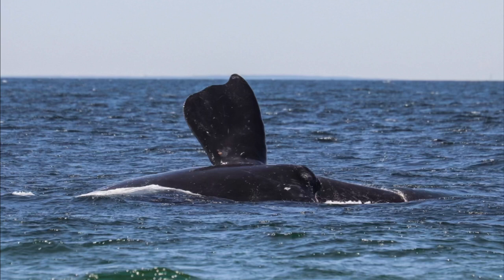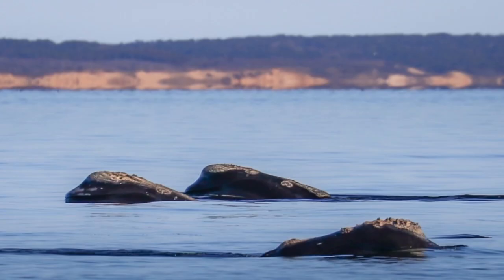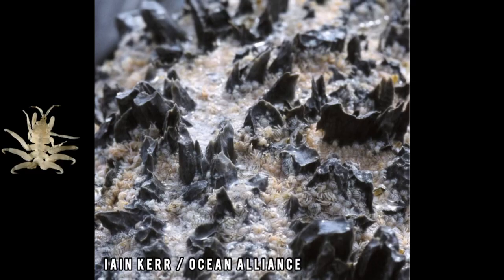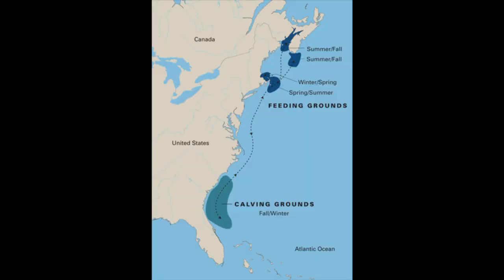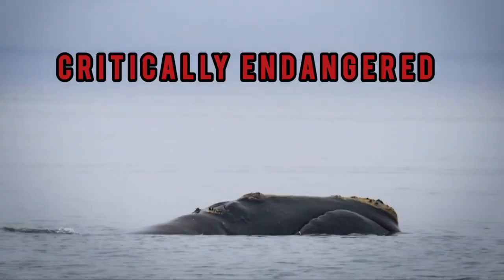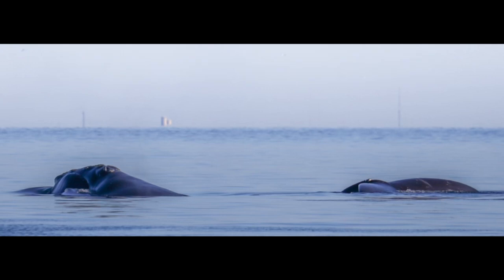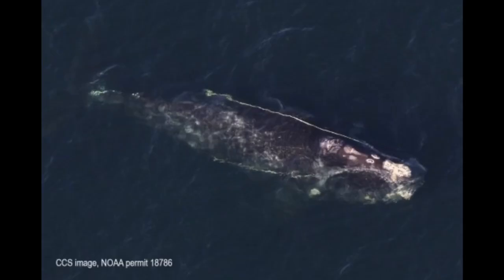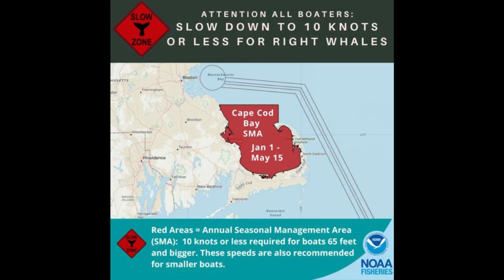Ocean Ecosystem Series | Episode 19: North Atlantic Right Whale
The North Atlantic right whale is one of the most critically endangered large whales! Every spring, many of these individuals are seen off the coast of MA, bulking up on one of the smaller critters in the ocean! It's unbelievable!

to learn about more of the animals in the ecosystem of the Gulf of Maine.